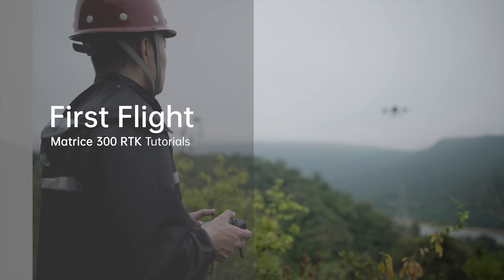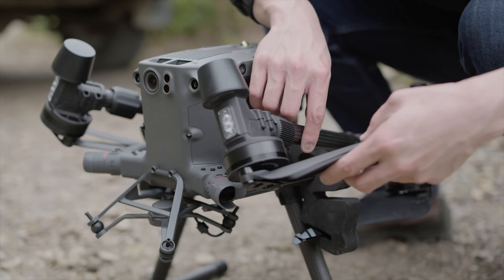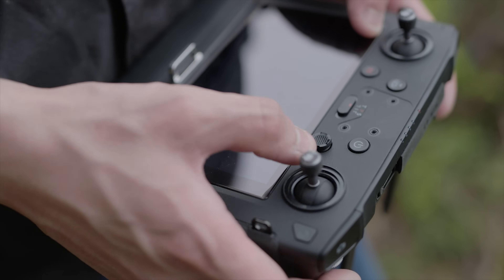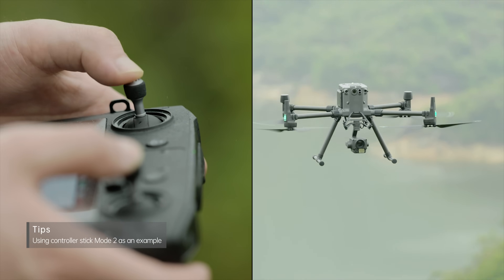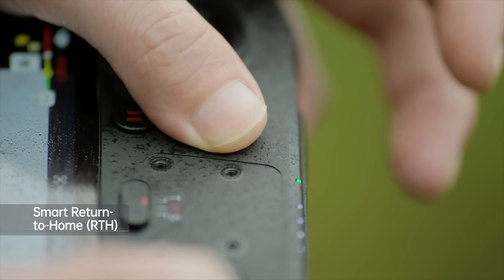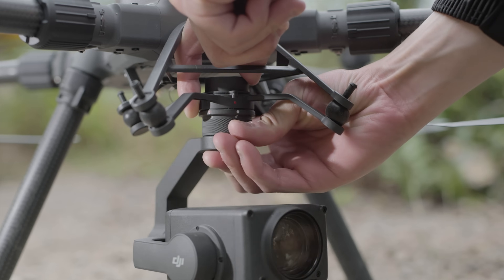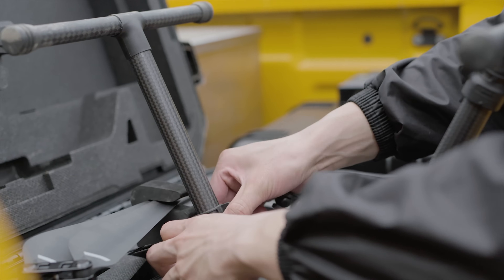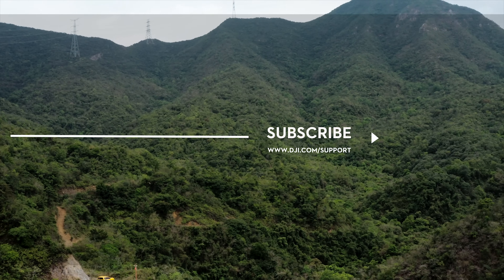Matrice 300 RTK | How to Fly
The Matrice 300 RTK, DJI’s flagship commercial drone platform, offers up to 55 minutes of flight time, 6 Directional Sensing & Positioning, as well as support for up to 3 payloads simultaneously. Built to reinvent the way you work, the M300 RTK combines industry-leading airborne intelligence with unrivaled reliability.
In this video, we'll show you how to fly the DJI M300 RTK drone.

Timecodes:
0:00 - Introduction to DJI M300 RTK drone
0:10 - How to set up the remote controller
0:33 - Preparing the aircraft
1:42 - Preparing for flight
2:10 - RTK connection
2:30 - Takeoff and landing
3:00 - How to take photos and videos
3:30 - Return-To-Home
3:45 - Battery hot-swapping
4:10 - Shutting down the aircraft